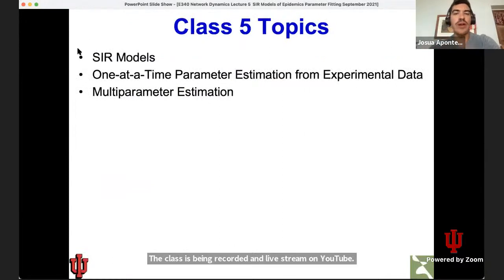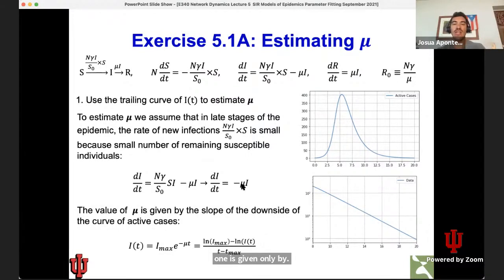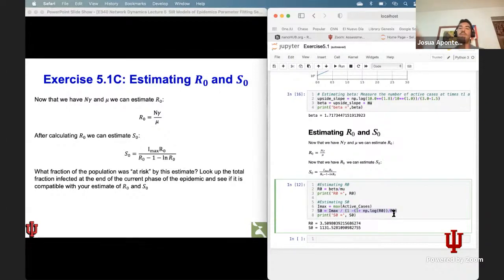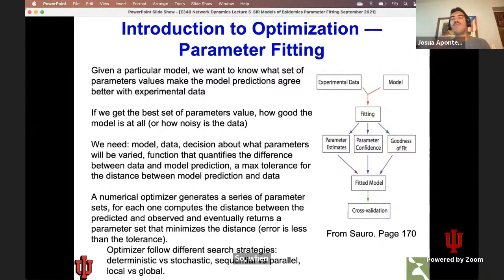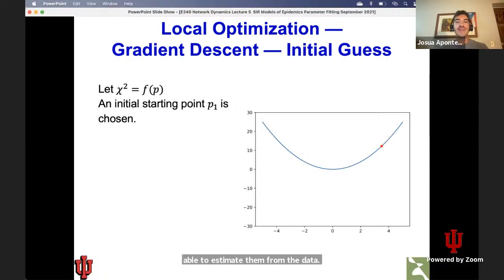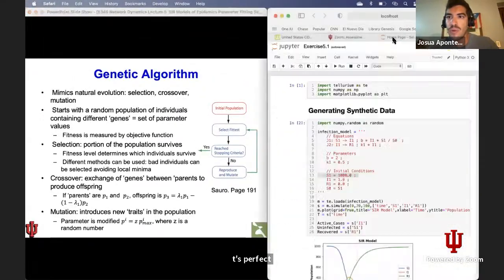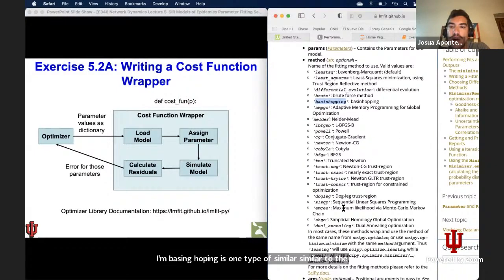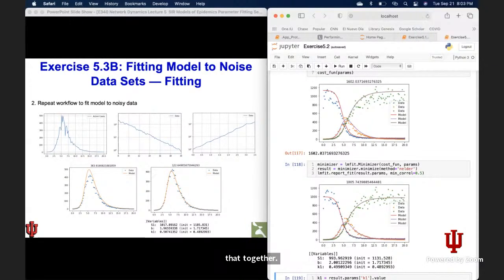ENG340/542 Network Modeling Lecture 5, Parameter Fitting, September 21, 2021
Engineering 340/542 Introduction to Computational Bioengineering. Network Modeling, Lecture 5. Principles of Optimization and Parameter fitting for simple models. Fitting an SIR Model to active case data for COVID-19 for Italy and New Zealand. Presented by Mr. Josua Aponte-Serrano (Department of Intelligent Systems Engineering and Biocomplexity Institute, Indiana University, Bloomington).